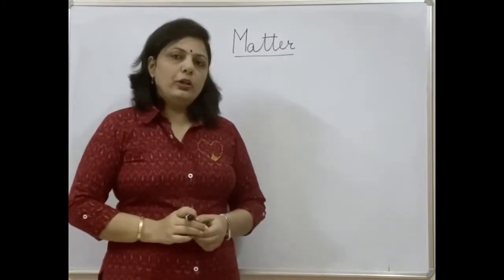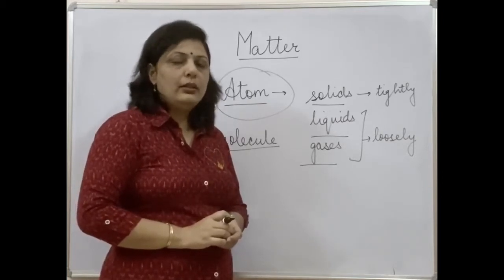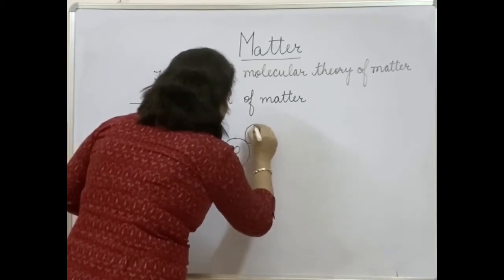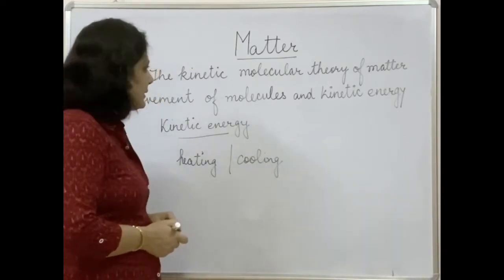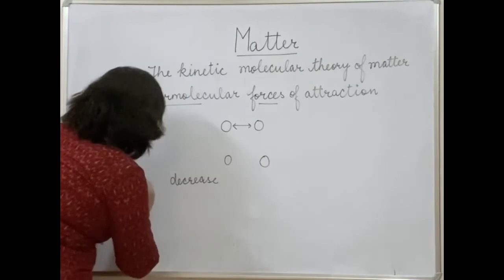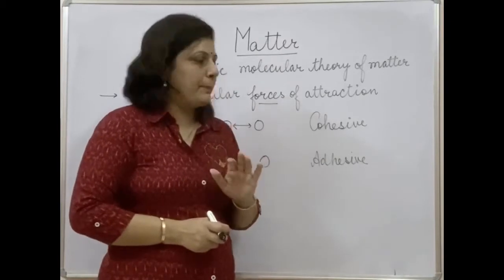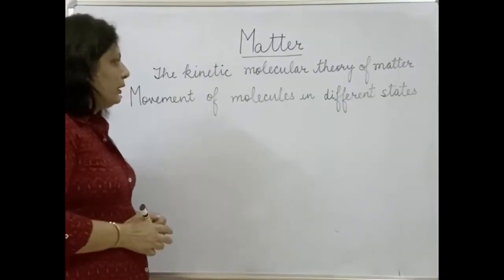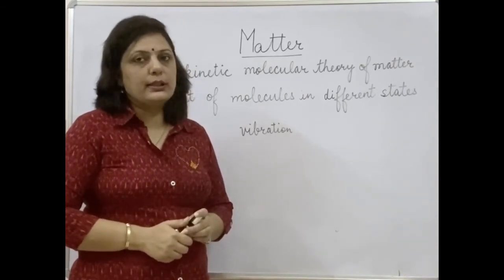Kinetic Molecular theory of matter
Chapter-1 (ICSE) Matter